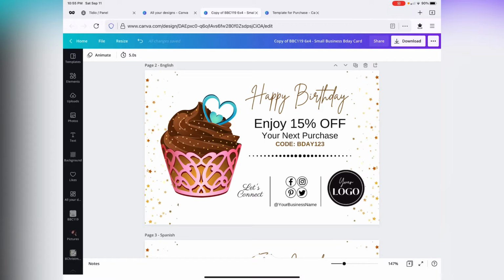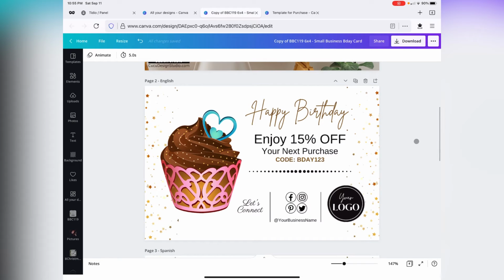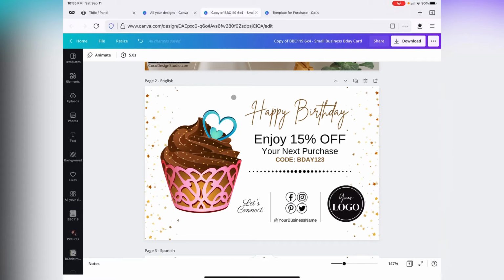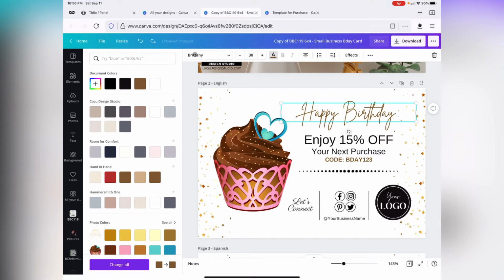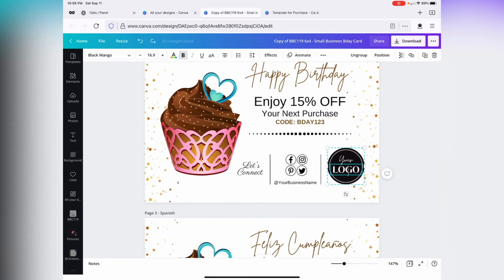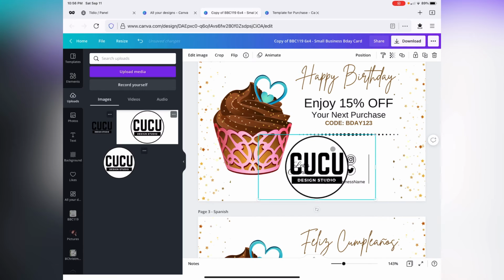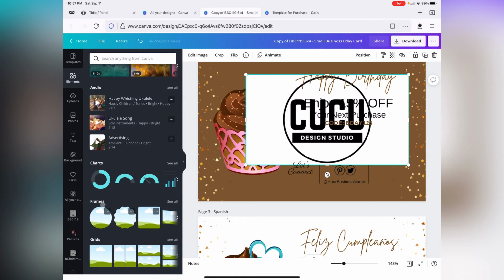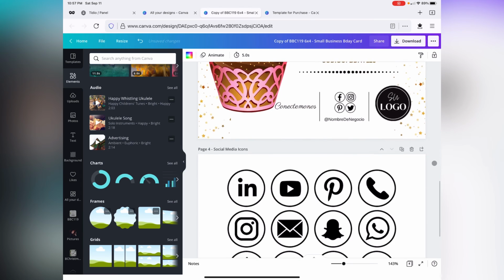CANVA HAPPY BIRTHDAY CARD FOR CUSTOMERS WITH DISCOUNT CODE | BBC119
DIRECT LINK:
English Template